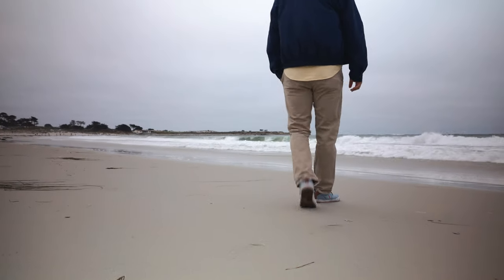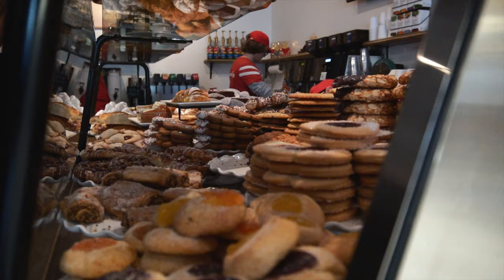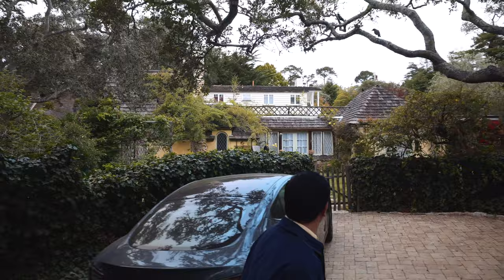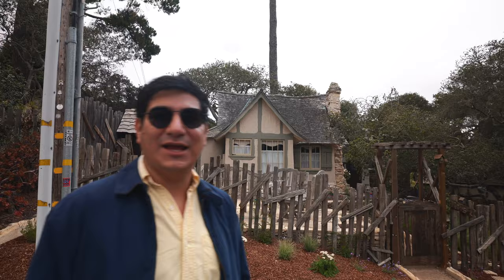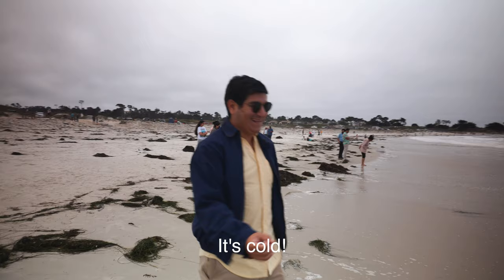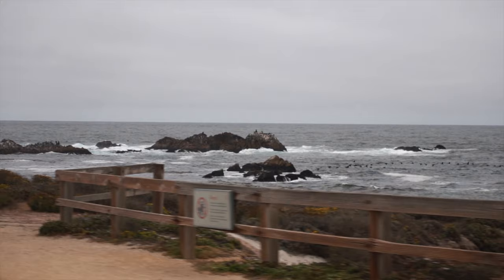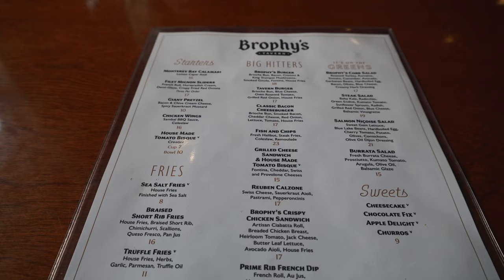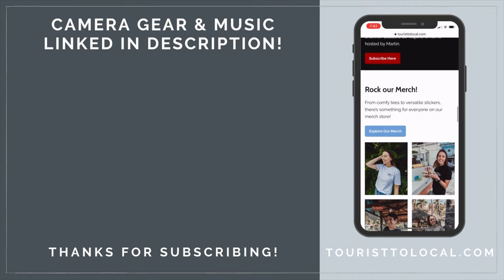Exploring CARMEL BY THE SEA, CA + 17 mile drive! | Pacific Coast Highway Road Trip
Today's video continues down highway 1, also known as the Pacific Coast Highway, to the gorgeous town of Carmel-By-The-Sea! Carmel neighbors the city of Monterey, which we featured in last week's video, however, it's a totally different vibe.

In today's video we are going to share our experience exploring Carmel by the Sea and the famous 17 miles drive!

🎥  VIDEO CHAPTERS:
0:00 Intro
1:02 Breakfast at Carmel Bakery
2:04 Fairytale Cottage Tour in Carmel, CA
3:07 Exploring Ocean Ave in Carmel by the Sea
4:13 17 mile drive: What is 17 mile drive?
5:05 17 mile drive: Spanish Bay Beach
6:14 17 mile drive stops
7:12 17 miles drive: Lone Cypress
7:41 Lunch in Carmel, CA
9:04 Outro